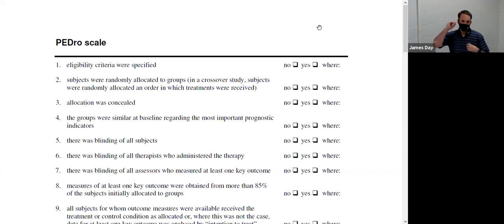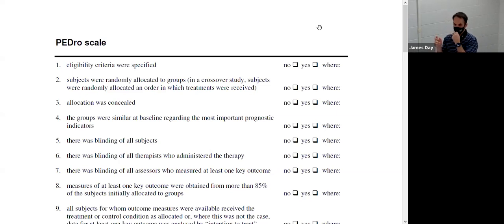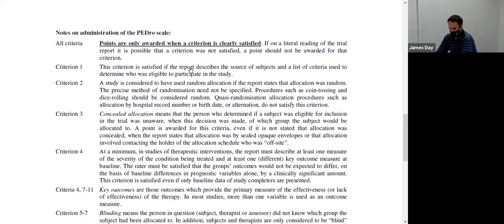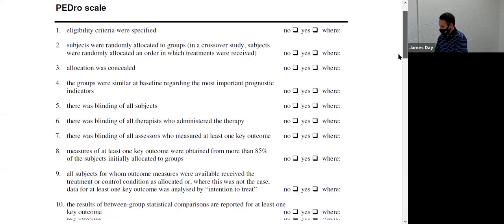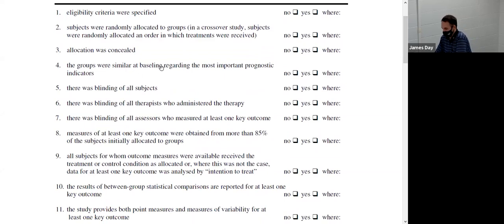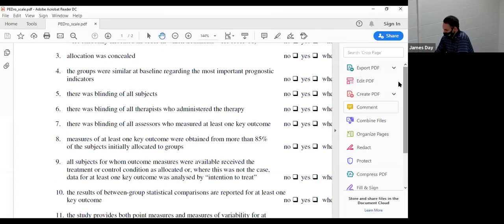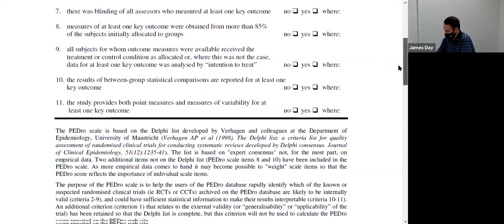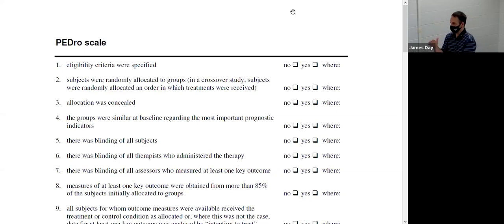EXSC 355 PEDro Scale